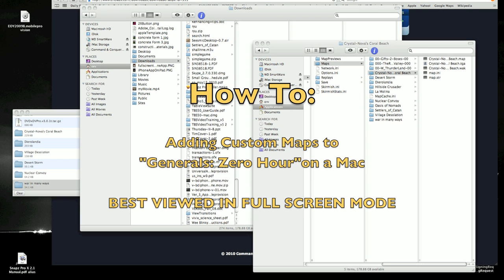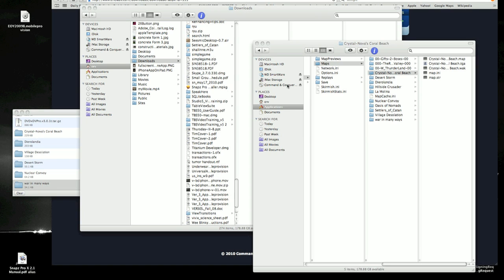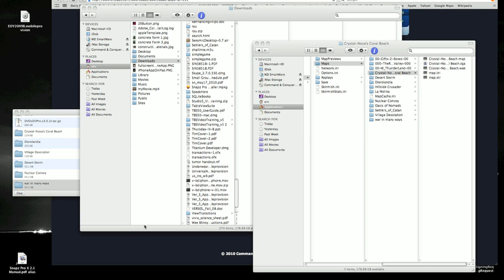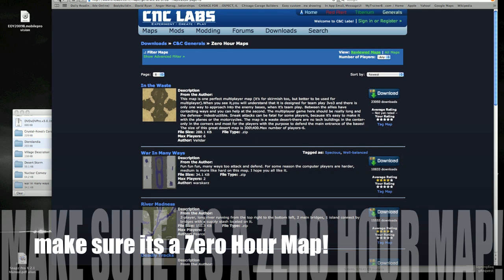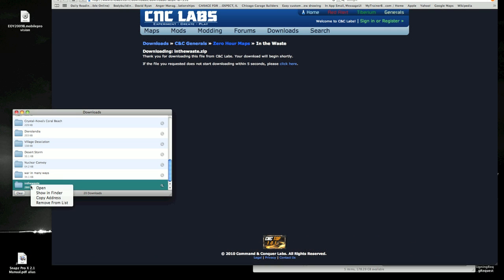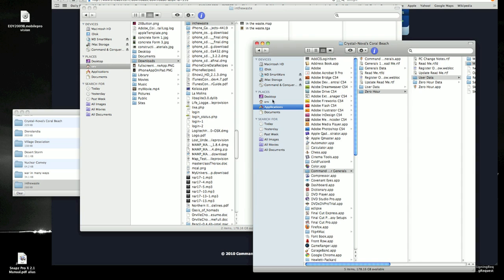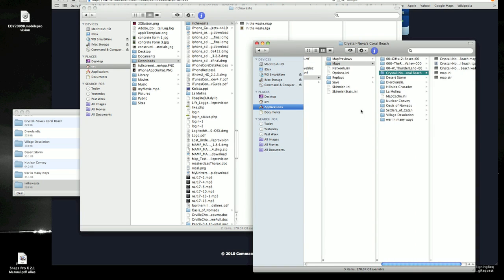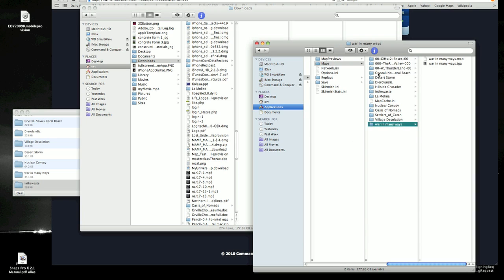How To Install Custom Generals Zero Hour Maps on a Mac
When I had a PC, I played Generals: Zero Hour quite a bit. I loved to play the game using the custom maps that people came up with.

Well, I moved over to using a Mac and I thought my Zero Hour days were over! ... Until I found a copy of the game for sale at the Apple Store! So I bought the game and installed it on my iMac.

The one problem was: Although the list for custom maps showed up in the game as it always had, there were no instructions to be found on how to get the Zero Hour maps downloaded off the Internet to show up in that list and to either use in multi-player games or squirmishes.

Believe me, I looked real hard. I finally figured it out on my own and this video captures the steps you need to get those custom maps working in Zero Hour.

Remember, that the maps have to be Generals: Zero Hour maps in order to work!

NOTE: THIS VIDEO IS BEST SEEN IN FULL SCREEN MODE IN HD.